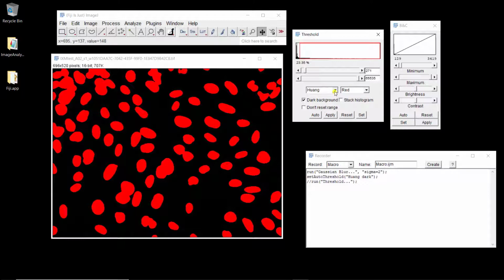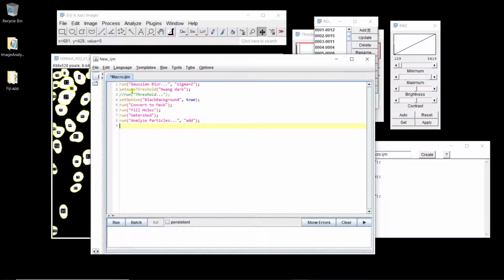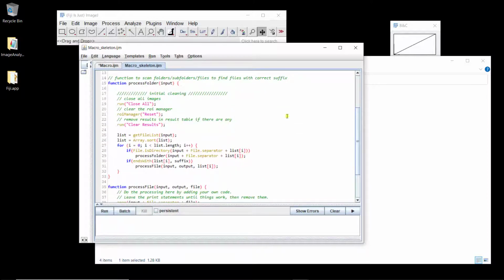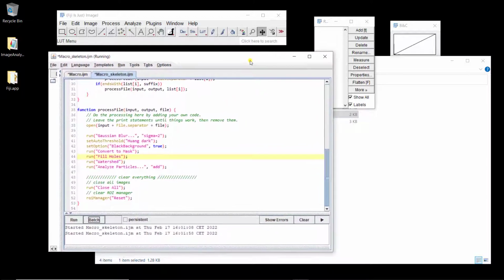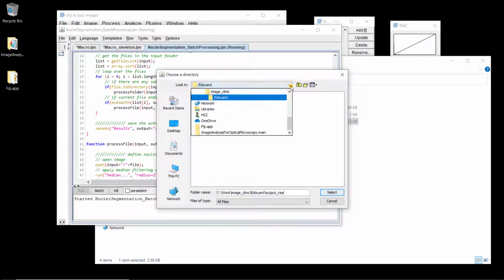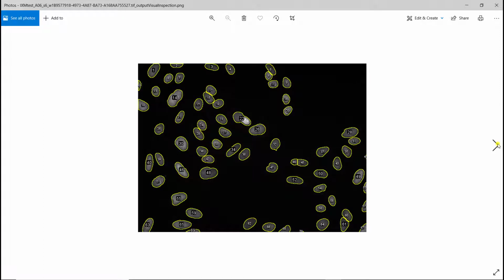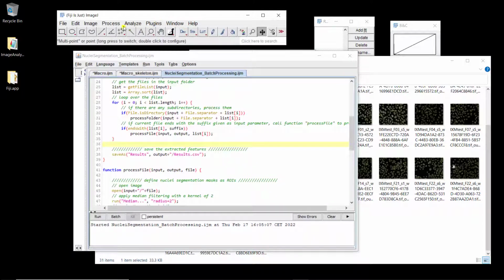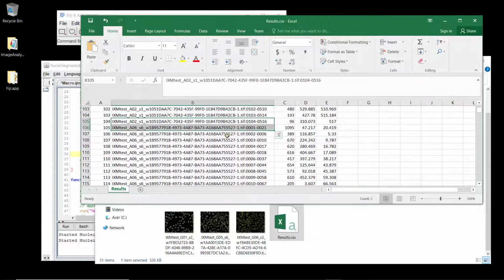Macro 2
This video shows how to use the macro recorder in Fiji/ImageJ to build a workflow for nuclei segmentation. It also shows how to include the expand the macro to batch processing images located in a directory. The macro skeleton and full macro used in this video are available The images shown in this video are available